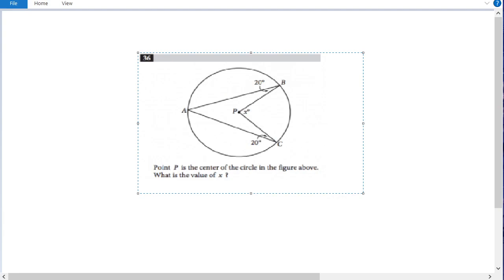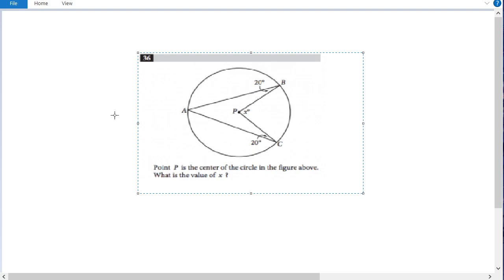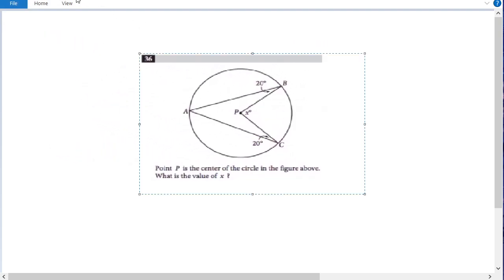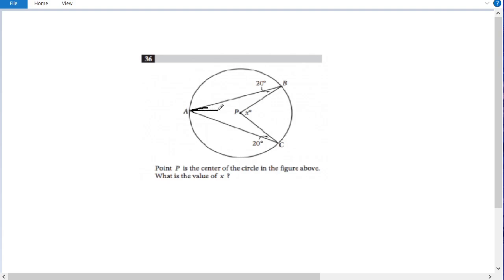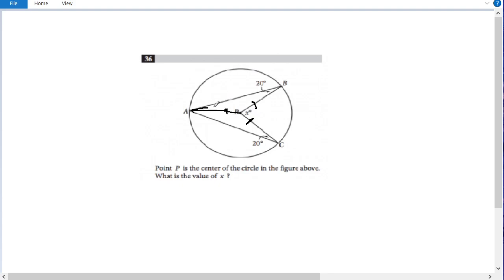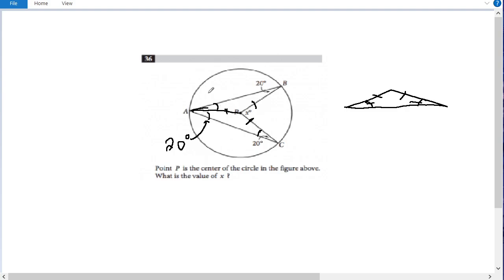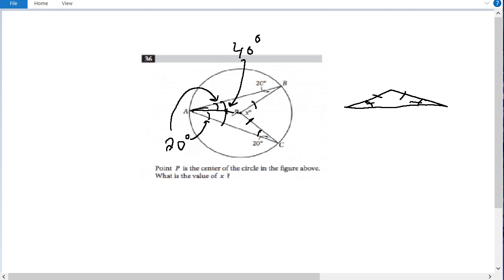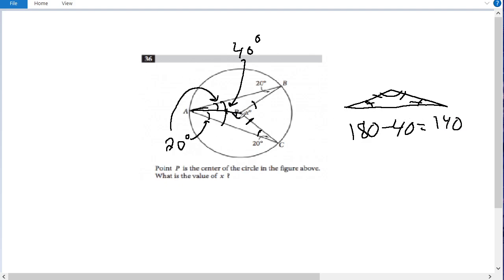DIFFICULT SAT Math Geometry Question! Finding the Angles of a Quadrilateral Inscribed in a Circle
Hey guys! In this video I go over a challenging SAT math geometry problem that seems very difficult until you learn the trick. The specific question I go over is one that was tested on one of the previous SAT exams, and involves solving for the angles of a Quadrilateral inscribed inside of a circle.